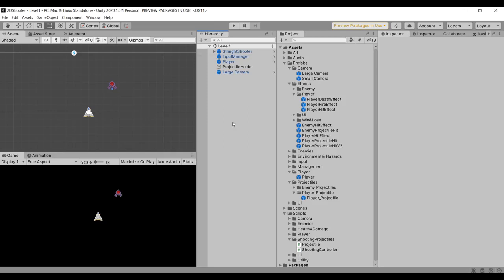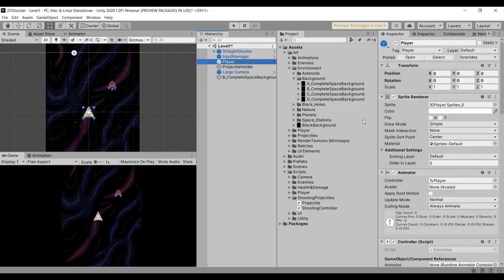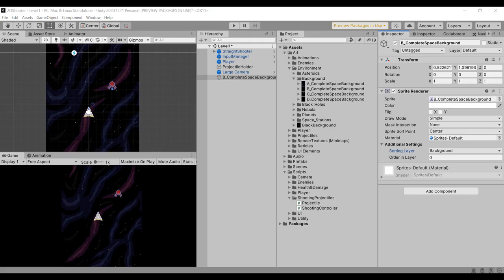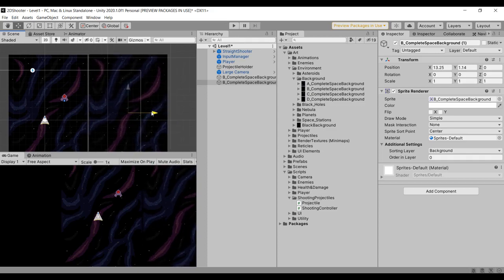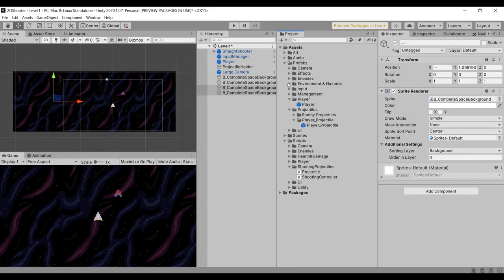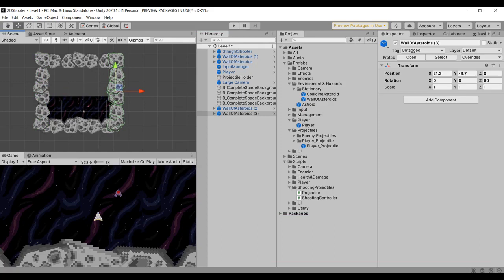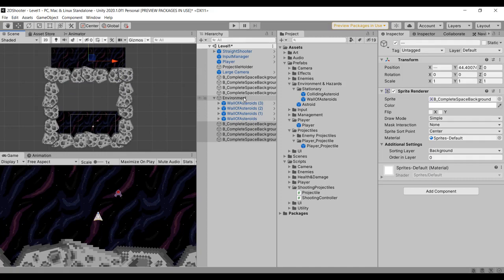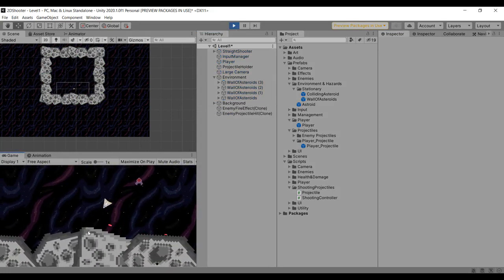Ep 32 - Level Setup Environment Sprites: Game Design and Development 1 | 2D Shooter